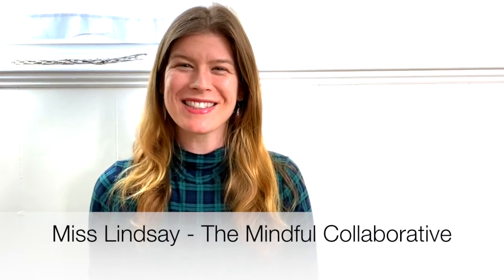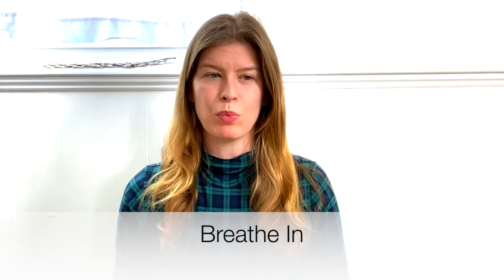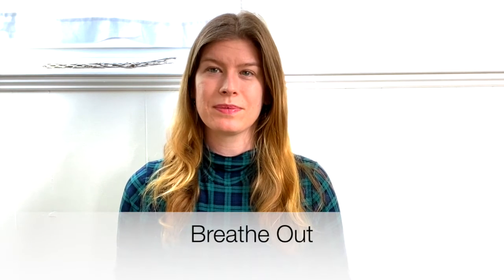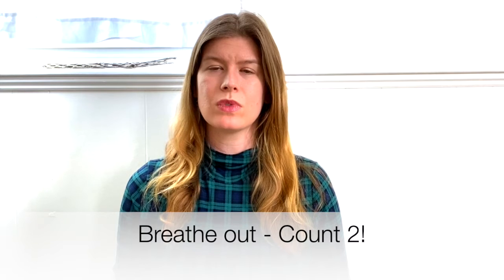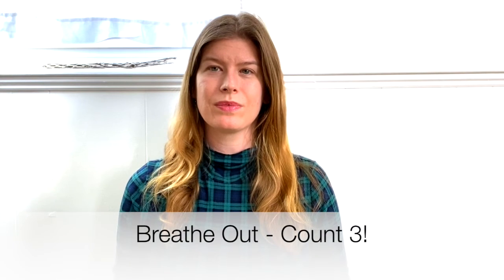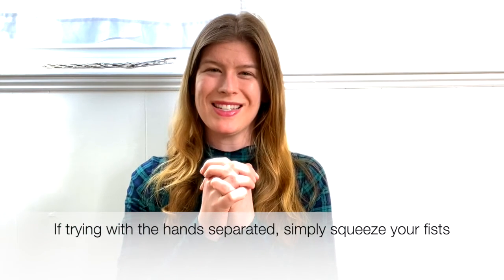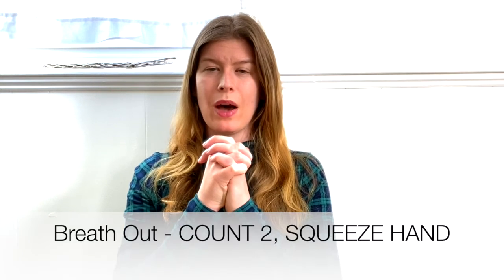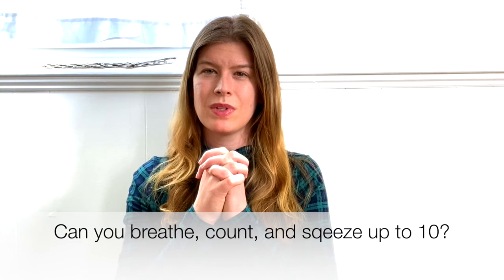Mindfulness 2021: Quick Transition Practice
NBPS Mindfulness practice for schools.